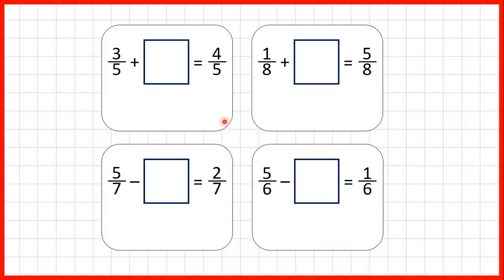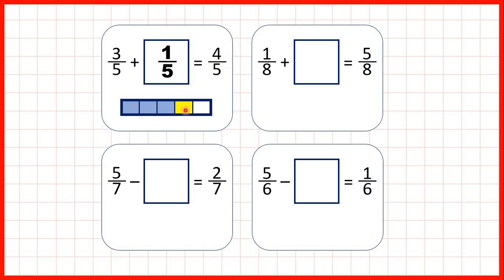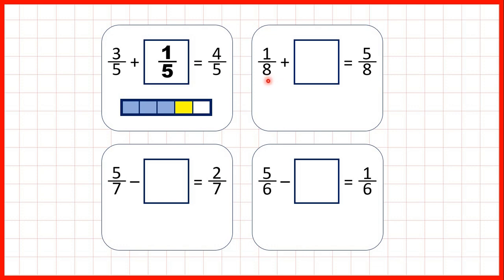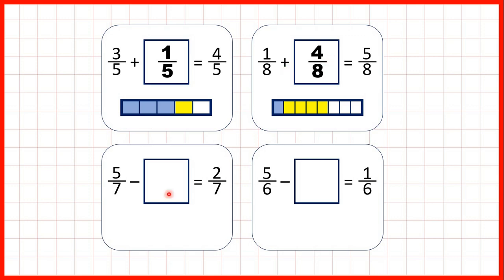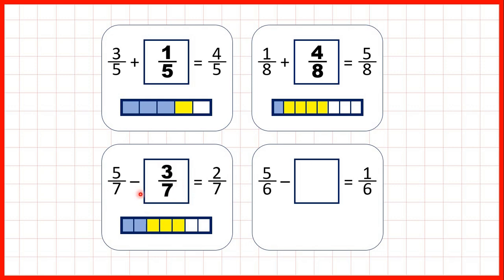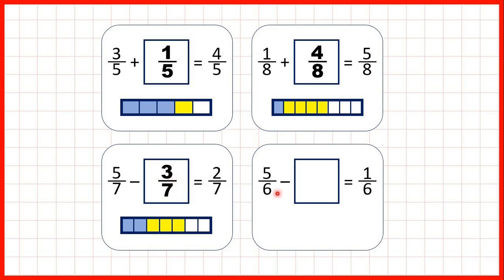Solve missing number problems for addition & subtraction of fractions (same denominator)